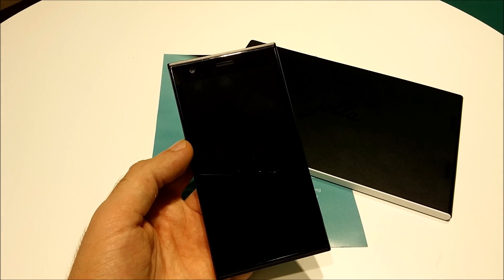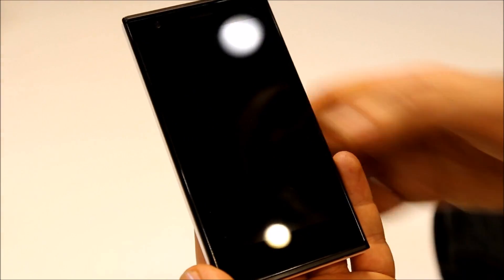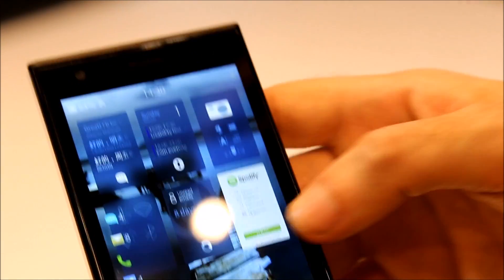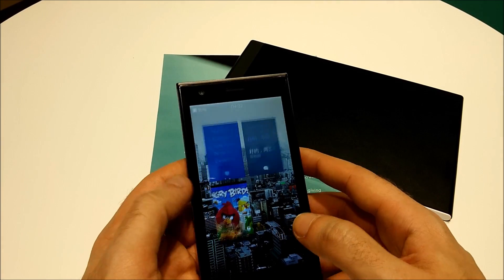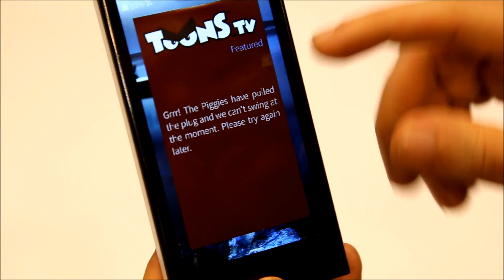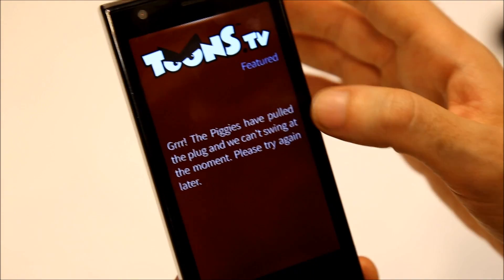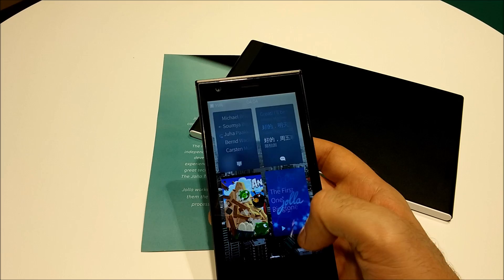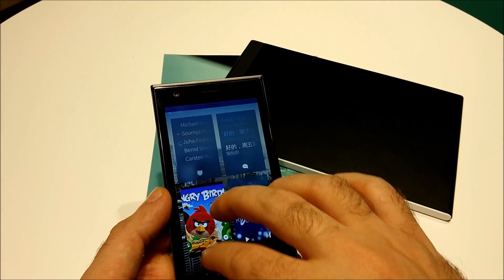Jolla Phone Running Sailfish OS 2.0 at MWC 2015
Here is a quick preview of Sailfish OS 2.0 running on Jolla phone at MWC 2015 captured by me and Alex from JollaES